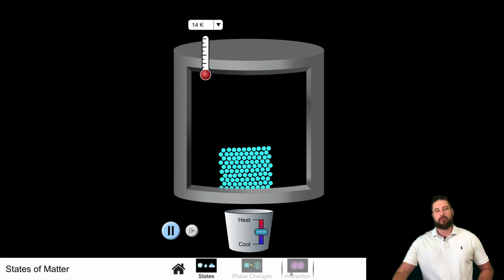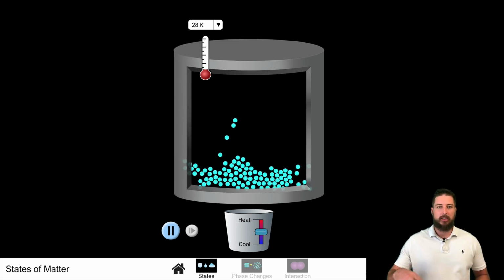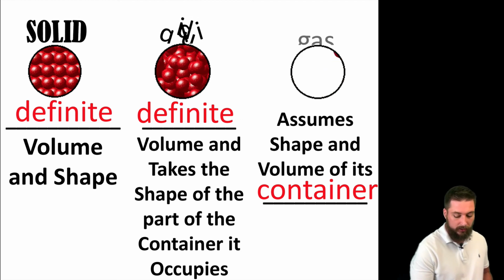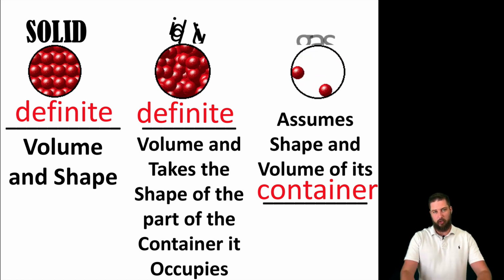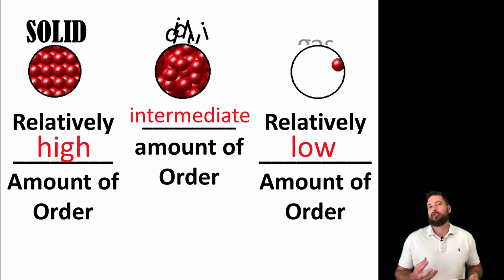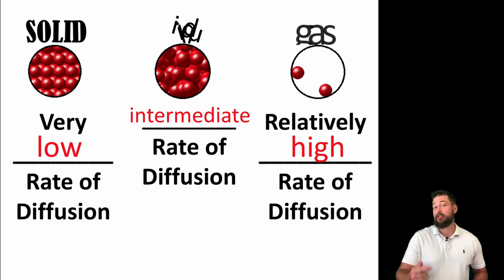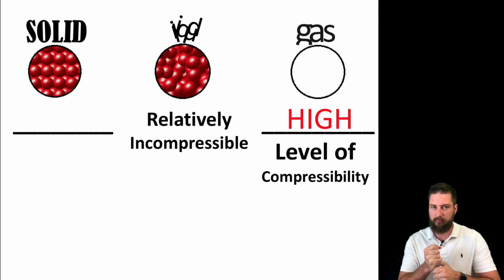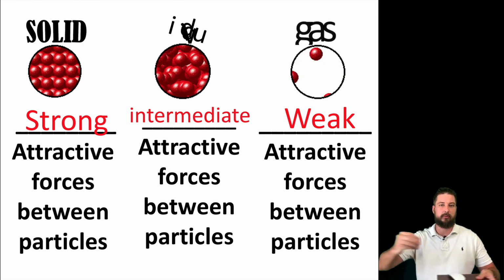States of Matter Notes